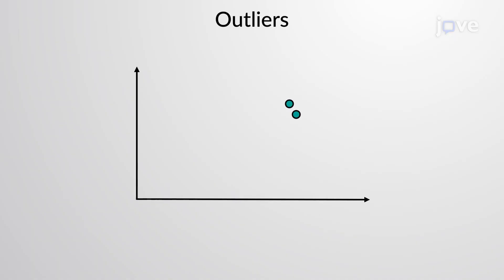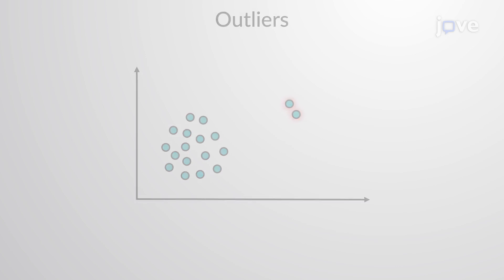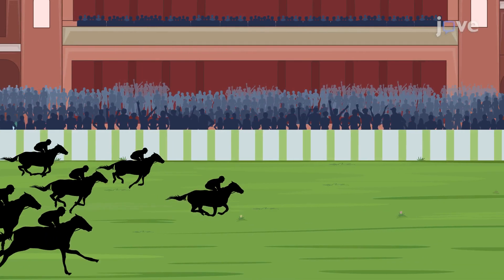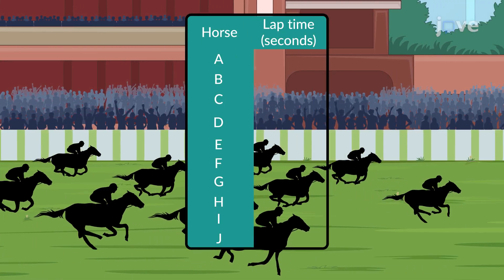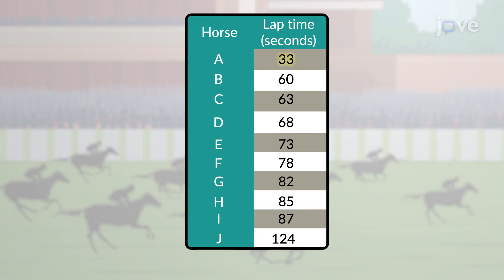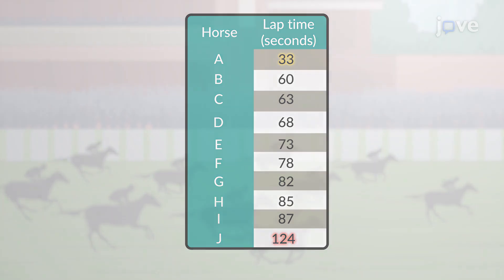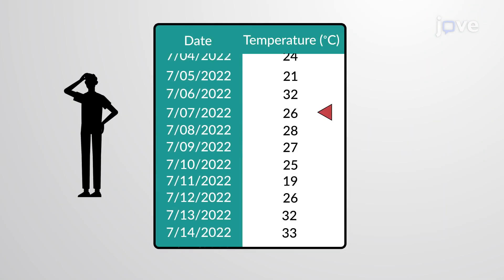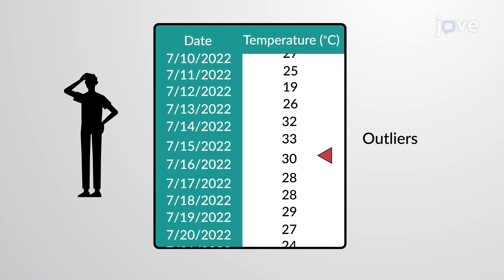What Are Outliers? | Statistics | Video Textbooks - Preview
Outliers are one or more values in a data set that stand out from the others.
 For example, the five best horses are determined by their average lap time. An unusual lap time, either too good or too poor, is considered an outlier.